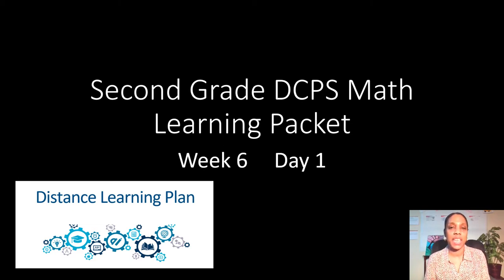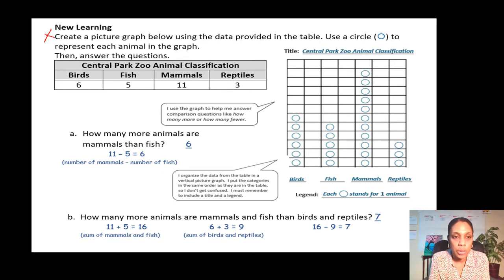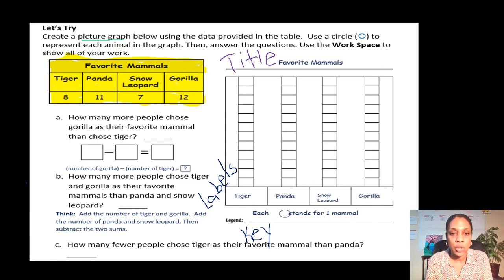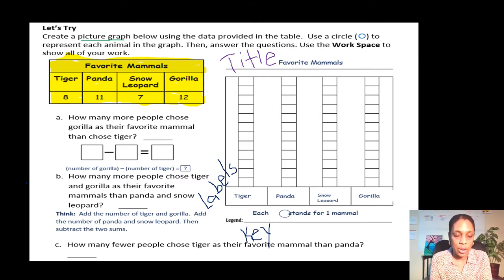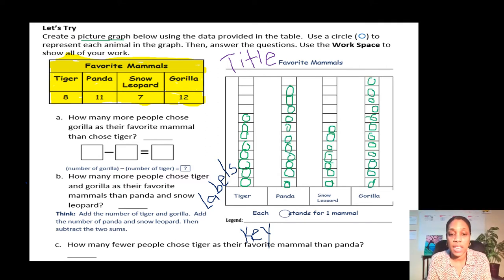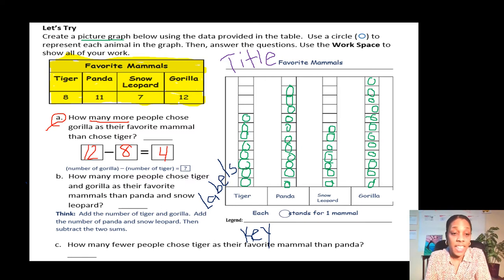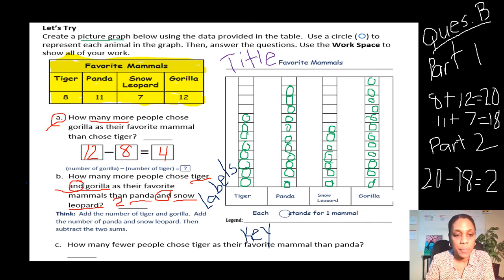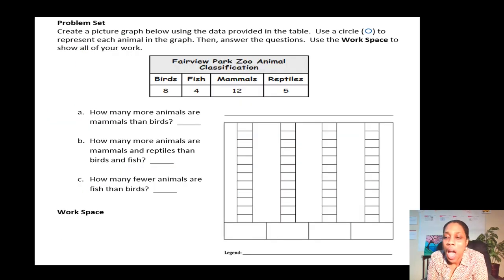Second Grade DCPS Learning Packet (Week 6 Day 1)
Students will use a table to create a picture graph.  Then, they will use the picture to answer some questions.